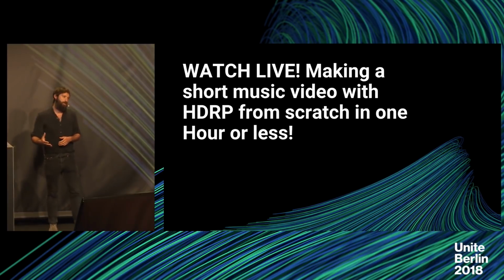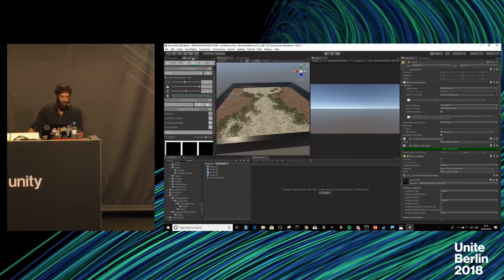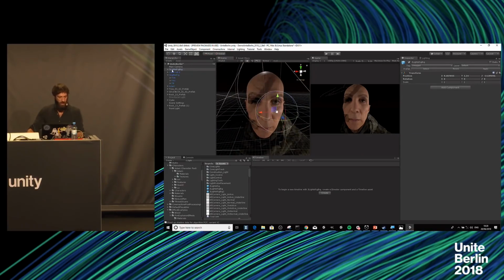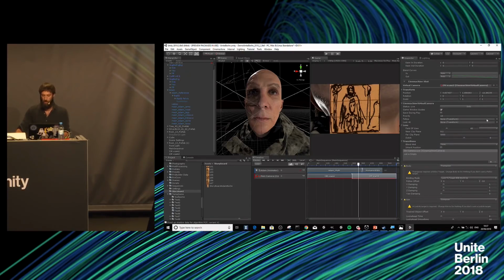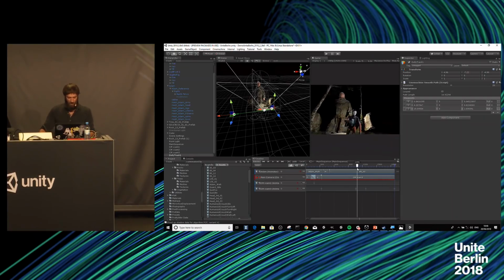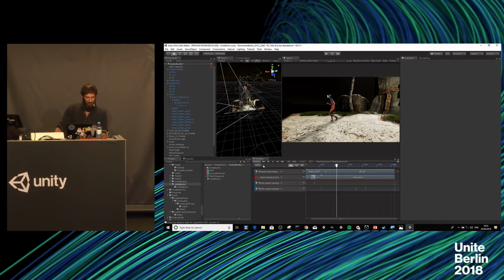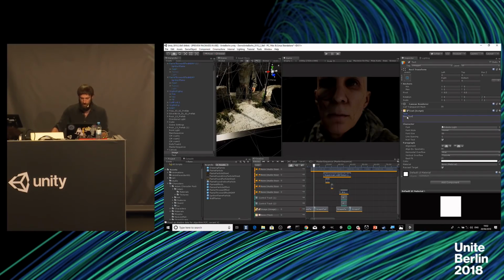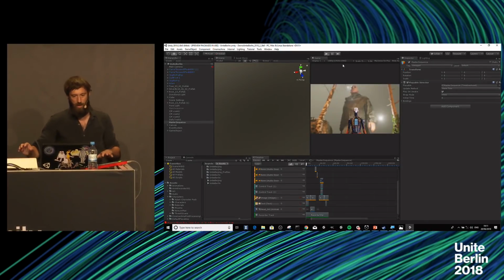Unite Berlin 2018 - Watch Live! Making a Short with HDRP from Scratch in One Hour or Less!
The popular magic-trick-like performance returns as one of our cinematics specialists proves that you can start completely from scratch (without even using  a skybox!) and have a functioning linear short in record time -- with all the key elements like fade in/out, cuts, soundtrack, and effects.

Speakers:
Mathieu Muller